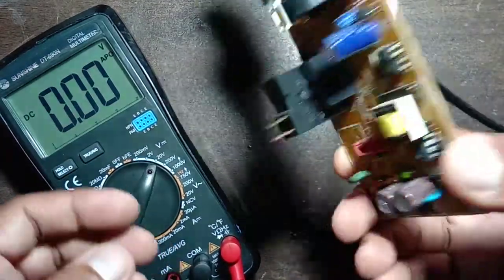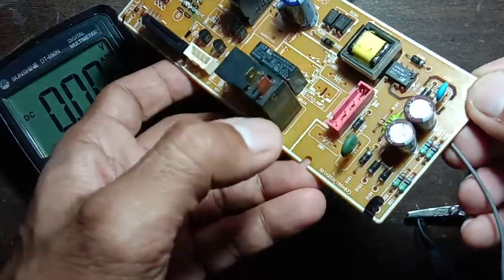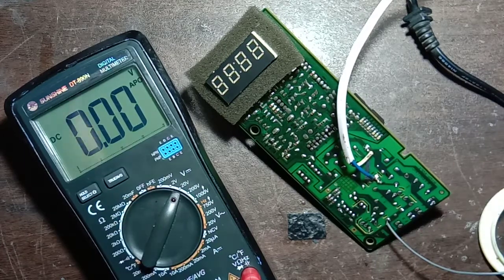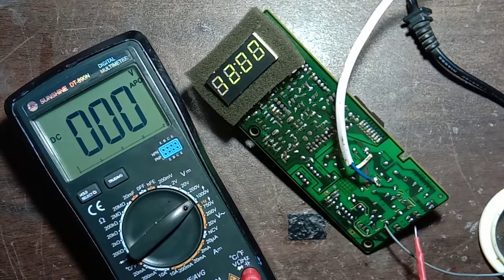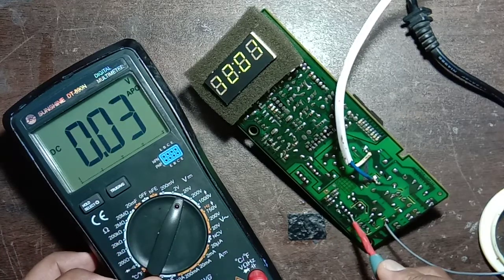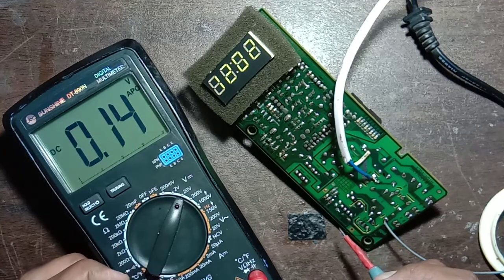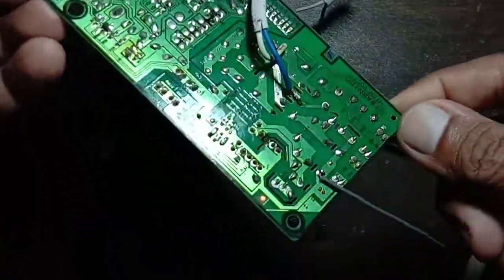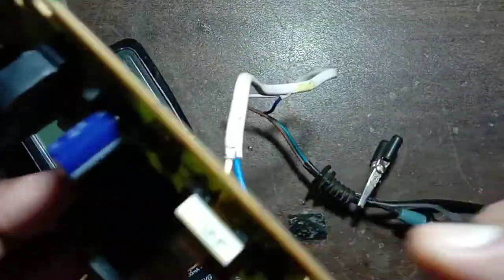Microwave oven power IC voltage checking. ( LNK 564PN ).